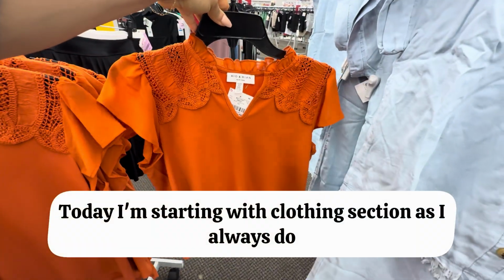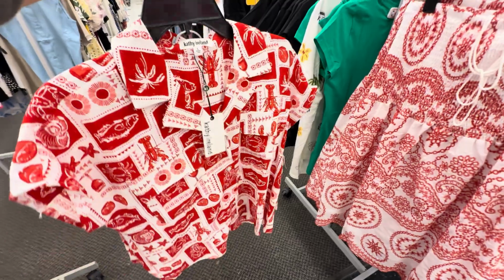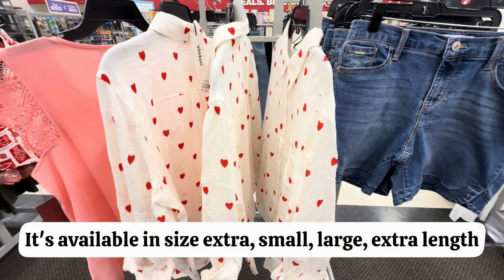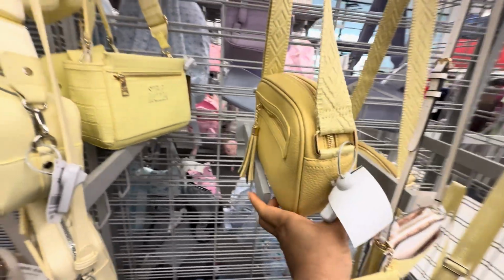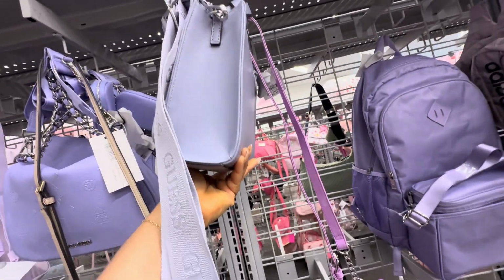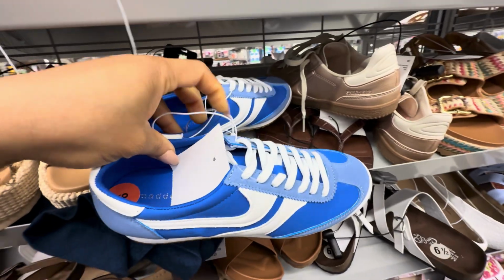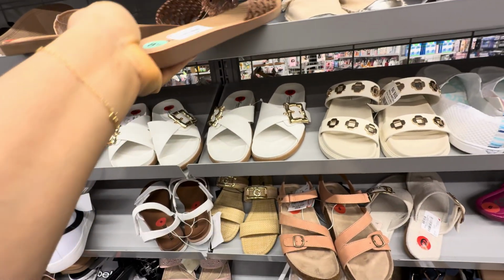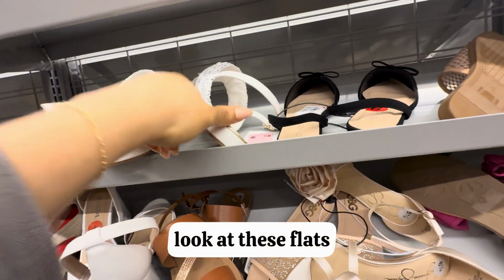BURLINGTON NEW FINDS | SUMMER CLOTHINGS,SHOES,HANDBAGS